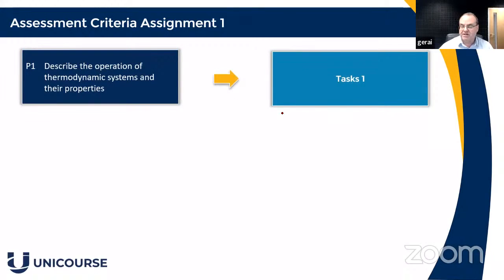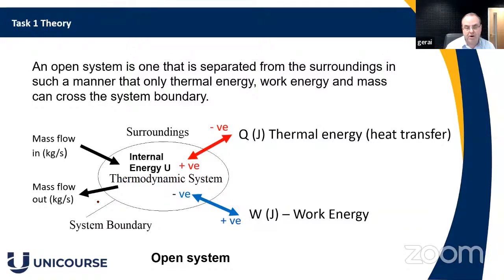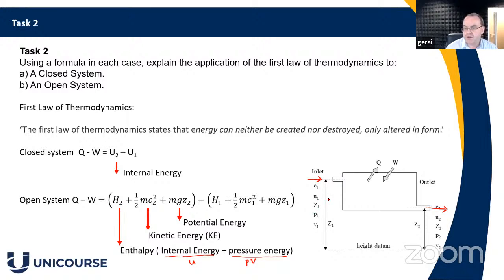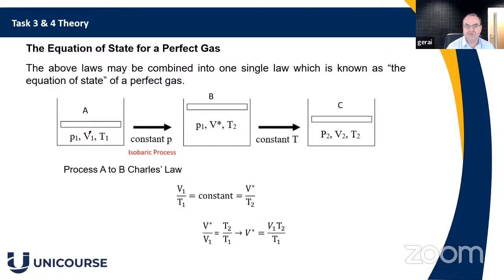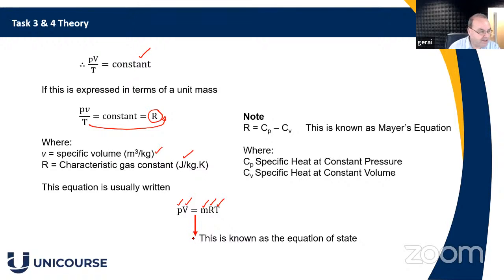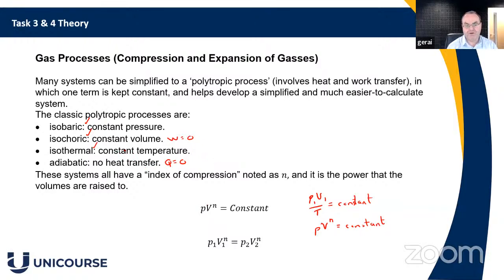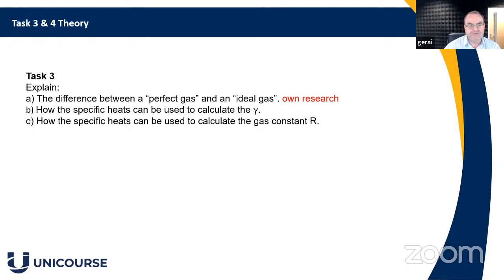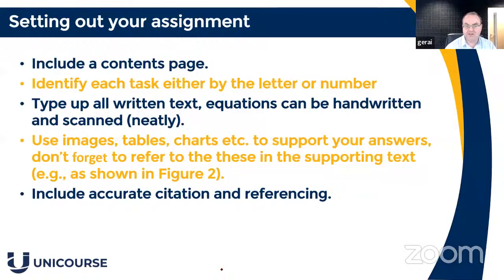Live Class (Unit 13 - Fundamentals of Thermodynamics & Heat Engines 1/4) | UniCourse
This unit covers an investigation of fundamental thermodynamic systems and their properties. It allows students to apply steady flow energy equation to plant equipment, examine the principles of heat transfer to industrial applications, and determine the performance of internal combustion engines.